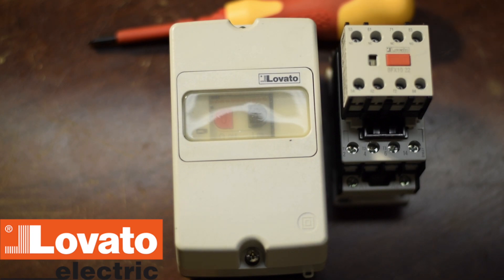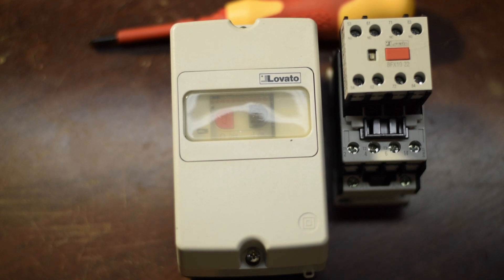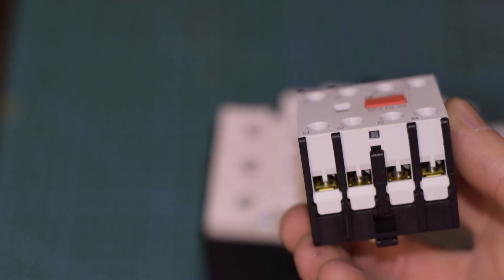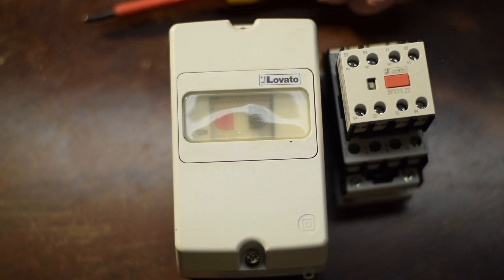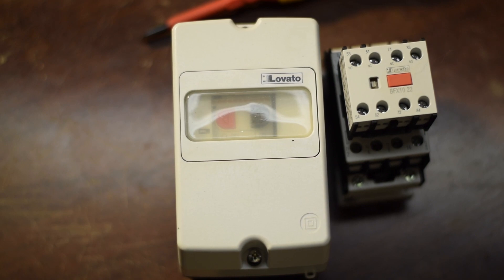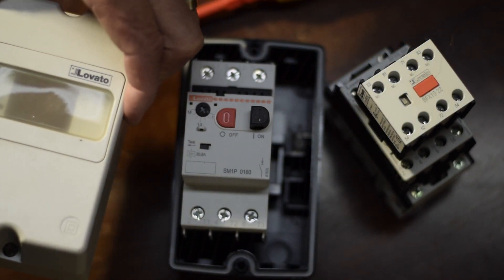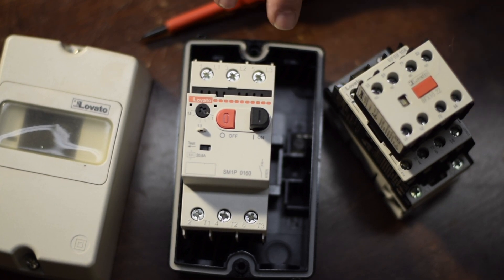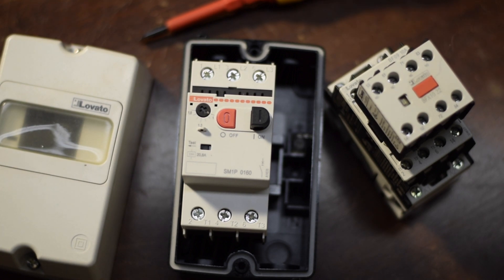Lovato Motor Starters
Lovato